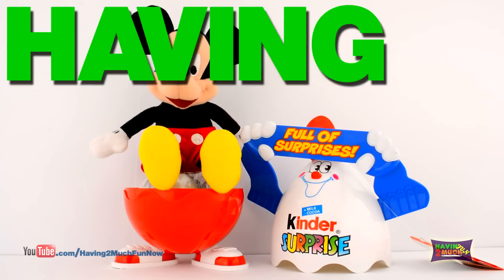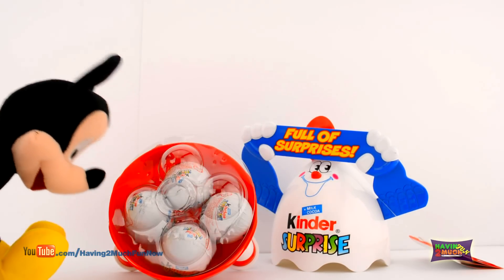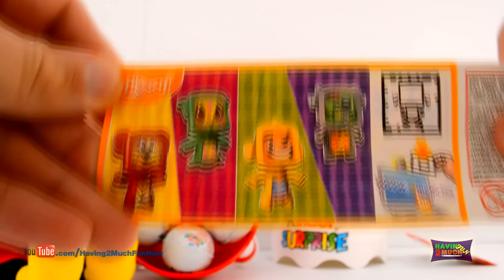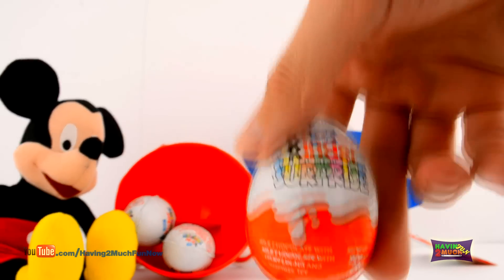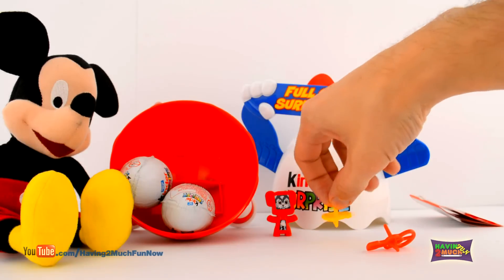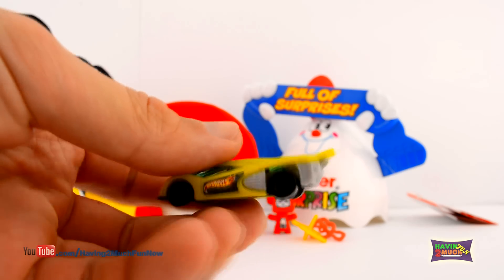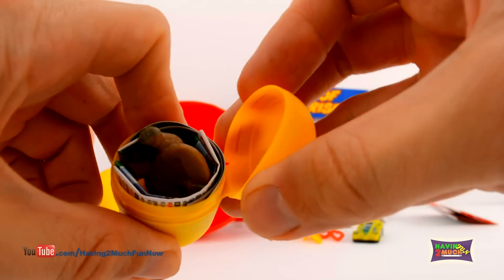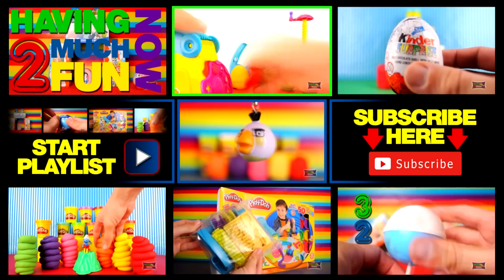Mickey Mouse & MEGA Kinder Surprise Eggs incl Kinder Toy Surprise Eggs H2MFN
Mickey Mouse with Surprise Eggs and Kinder Surprise Eggs with other eggs too! Come and see what's inside this variety of eggs - including a Mega Kinder Surprise egg.

Kinder Surprise Eggs - with a huge variety of toys. Smurfs and Princesses could be hiding in this surprise collection of playdoh eggs and secret unboxings. Play doh ideas and playdoh creations with Surprise toys Eggs!

. It's free :-)

Enjoy the secrets of  surprise eggs, and we discover hidden treasures like Mickey Mouse, Disney Princesses, Spongebob, Peppa Pig, and Pokemon.
We also have My Little Pony (MLP) and other hidden toys such as Dora the Explorer and Winne the Pooh to be found. Don't forget to keep your eyes out for Cookie Monster from Sesame Street, along with a special appearance from Littlest Pet Shop.

Join in with the excitement as we unwrap and unbox surprise toys, with huge variety and lots of choices. Children friendly videos to entertain and delight, as we discover secret eggs and toy surprises hidden amongst play doh.  Kinder Sopreasa is fun. We might find Disney Princess, Peppa Pig, Marvel Avengers Thor Iron-Man & Disney Pixar Monsters University Inc. 2 chocolate eggs toys surprises!!! These Easter egg surprise toys are just like Kinder Surprise eggs!

Awesome surprise egg unboxing with huge variety of toys. Some of the recent surprises found in these fun children's videos include Minnie Mouse, Mickey Mouse, and other Disney characters. Just like chocolate Kinder surprise unboxings, but with more variety!

Come and join in the fun on YouTube videos!

Get involved & count down with the surprises!